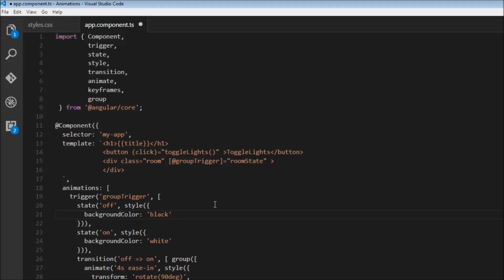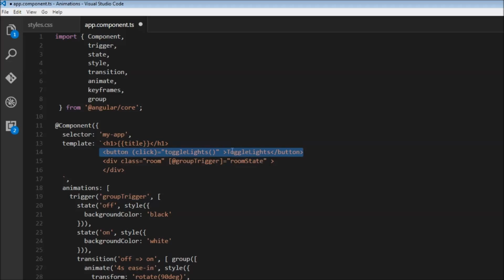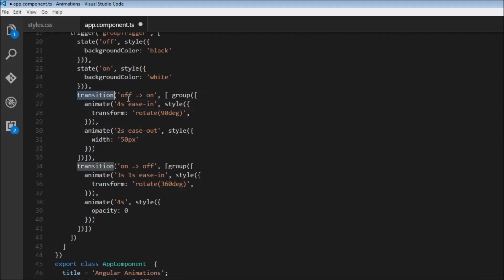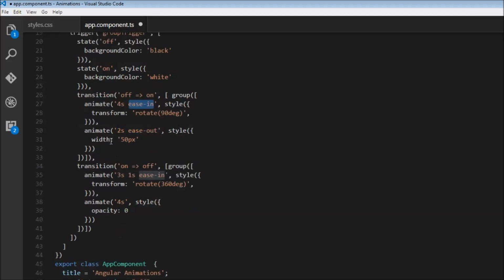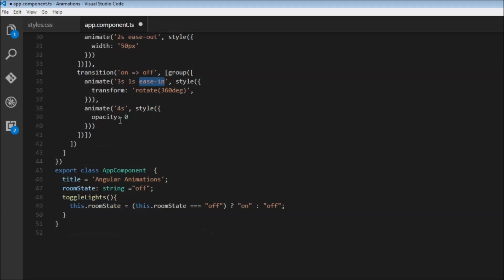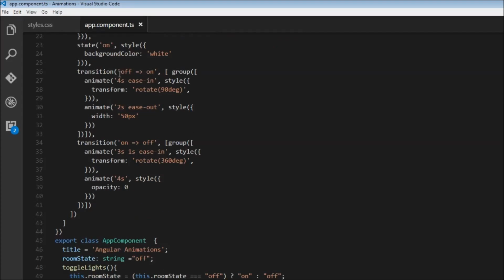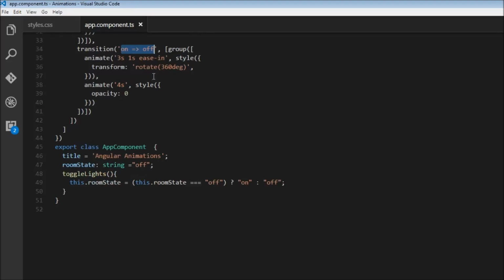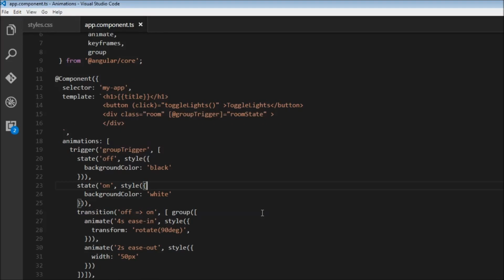Angular 2 Tutorial - 44 - Parallel Animation Groups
Angular 2 | Angular 2 Animations | Angular 2 Tutorial | Angular 2 Tutorial for Beginners | Angular 2 Animation Basics | Parallel Animation Groups